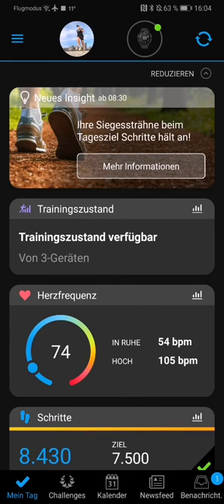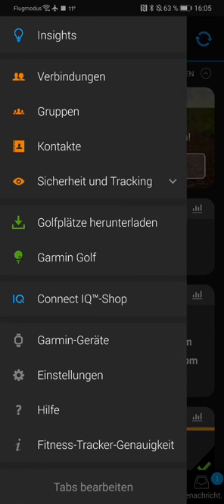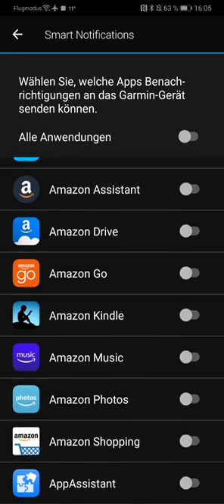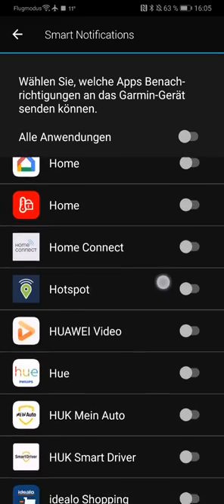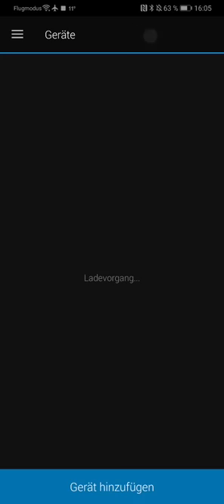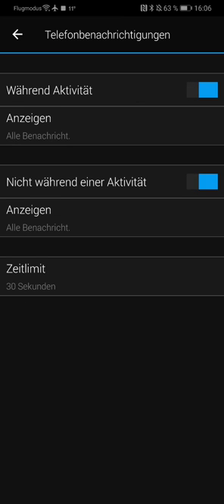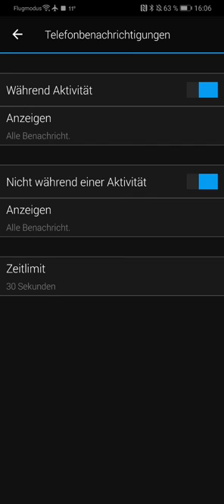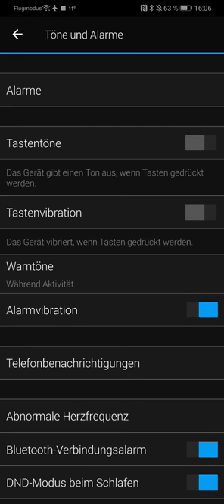Garmin Fenix 6 enabling and disabling notifications and Bluetooth warnings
How to enable and disable notification on your fenix watch and how to en- and disable the bluetooth warning.